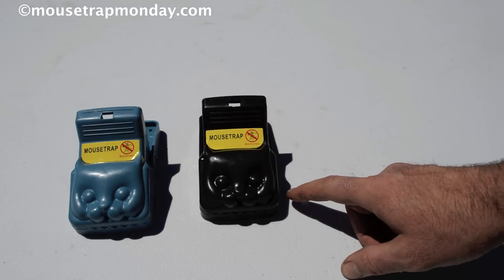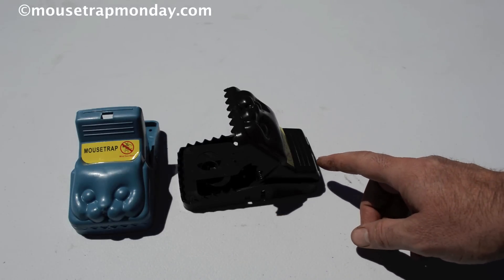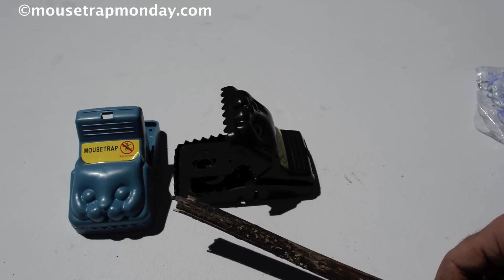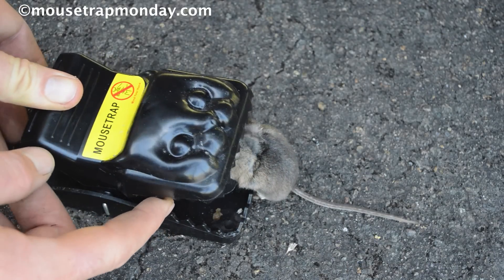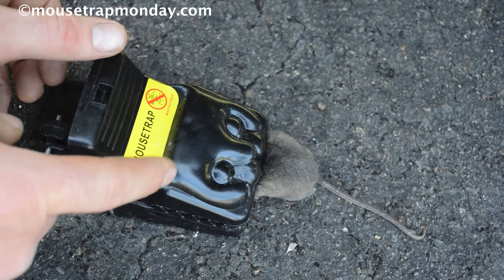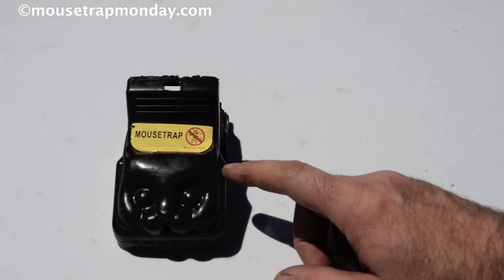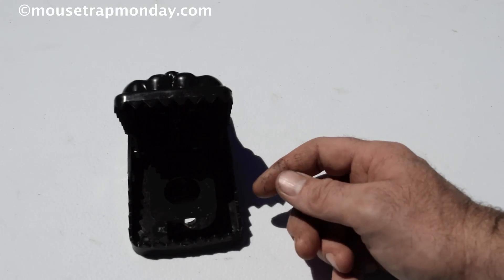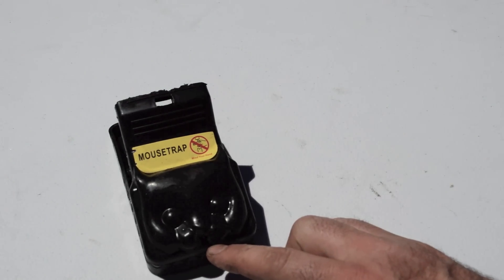Cat Face Snap Trap With Huge Plastic Teeth. Black Cat Best Spring Snap Trap In Action.